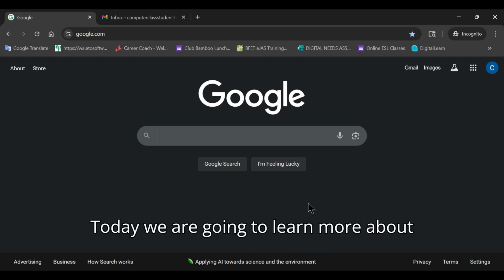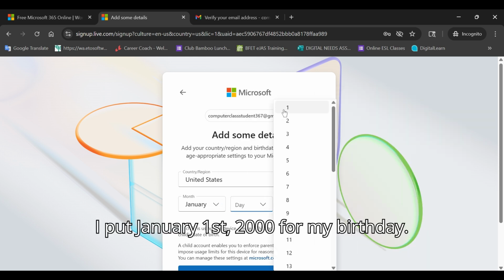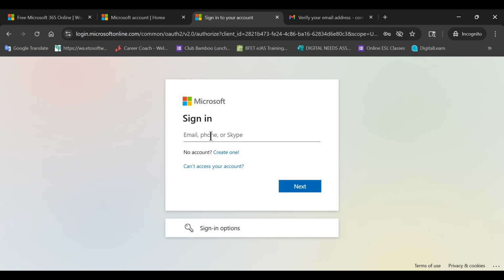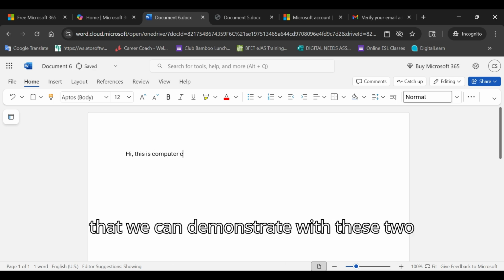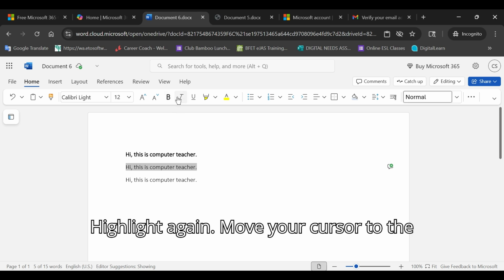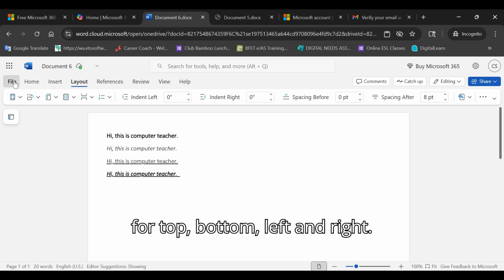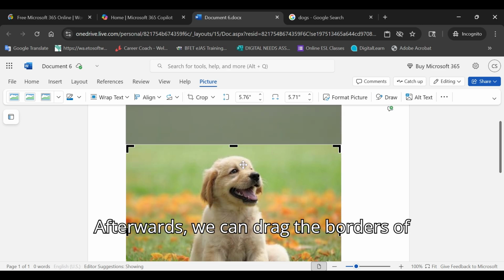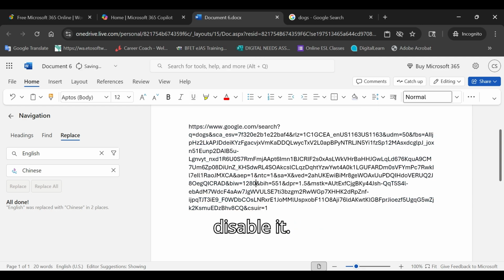Computer Basics: Microsoft Word Tutorial